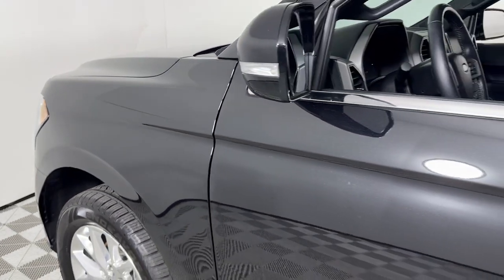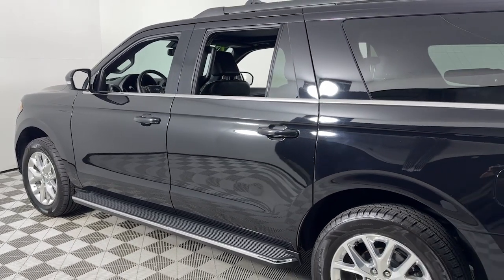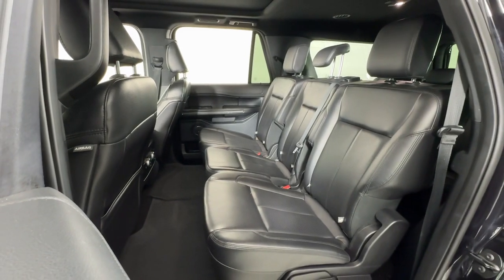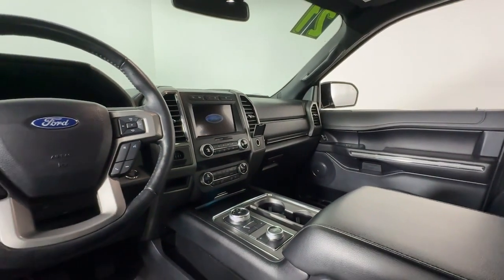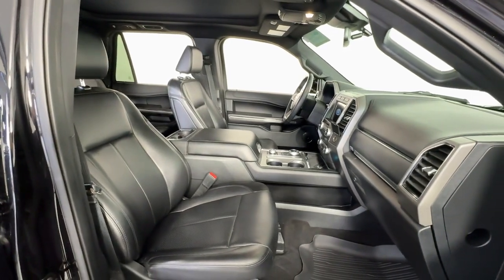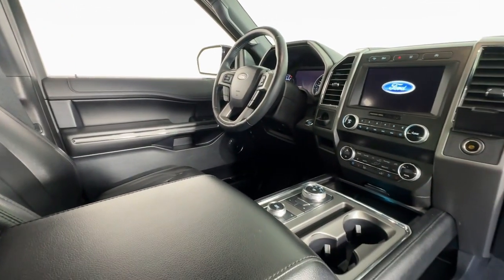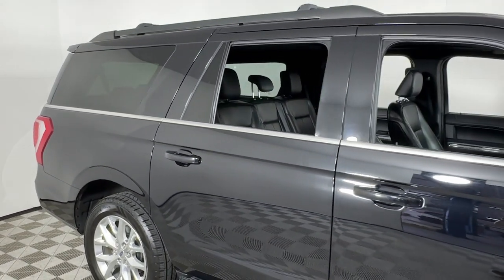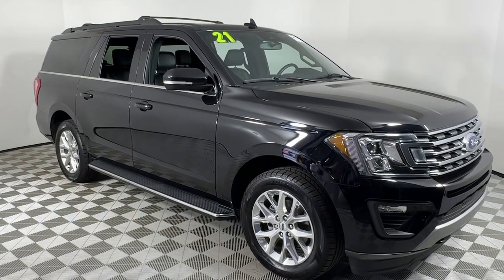2021 Ford Expedition_Max Louisville, Lexington, Elizabethtown, KY New Albany, IN Jeffersonville, IN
Black Used 2021 Ford Expedition_Max XLT available at Oxmoor Ford in Louisville, Kentucky. Servicing the Lexington, Elizabethtown, KY New Albany, IN Jeffersonville, IN area.

Oxmoor Ford
100 Oxmoor Ln

2021 Ford Expedition Max **FORD GOLD CERTIFIED** **THIS VEHICLE IS AT OXMOOR FORD PLEASE CALL ** **CLEAN CARFAX** **4X4/ALL WHEEL DRIVE** **ONE OWNER** **LOCAL TRADE** **WELL MAINTAINED** Expedition Max XLT EcoBoost 3.5L V6 GTDi DOHC 24V Twin Turbocharged 10-Speed Automatic 4WD Agate Black Metallic 110V/150W AC Power Outlet 2 Smart Charging USB-A Ports In 3rd Row 2nd Row 40/20/40 Tip & Slide Seat 3rd Row Power-Folding Head Restraints 3rd Row Vinyl Seat 4-Door Intelligent Access (Lock/Unlock) 4-Wheel Disc Brakes ABS brakes Advanced Security Pack AM/FM radio: SiriusXM Chrome Platform Running Boards Equipment Group 202A High Package Exterior Parking Camera Rear Four wheel independent suspension Heated Steering Wheel Heated/Ventilated Front Seats Instrument Panel Cluster Panoramic Vista Roof Power Liftgate Power Tilt/Telescopic Steering Wheel w/Memory Power-Folding Sideview Mirrors w/Autofold Reclining 3rd row seat Remote Start Santa Cruz Vinyl-Wrapped Center Console Side Rails SecuriCode Keyless Entry Pad Speed-sensing steering Steering wheel mounted audio controls SYNC 3 Communications & Entertainment System Traction control Wireless Charging Pad. Certified.